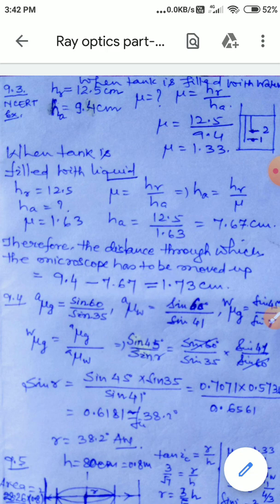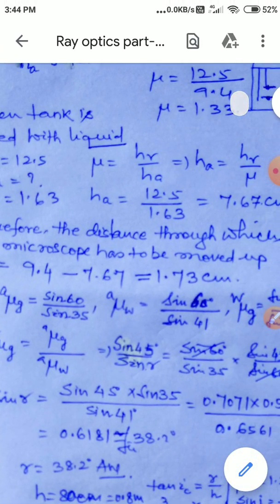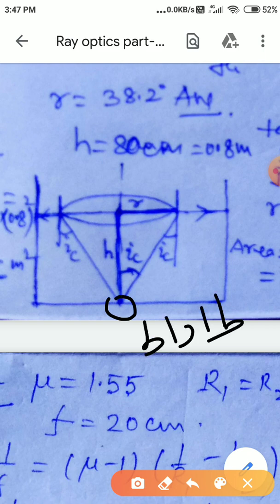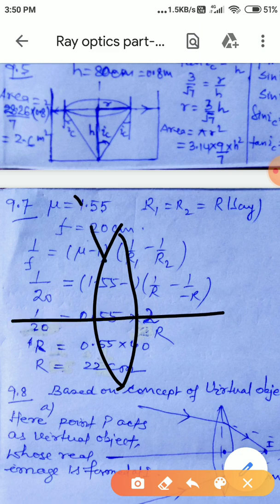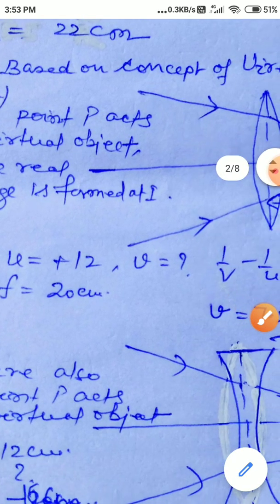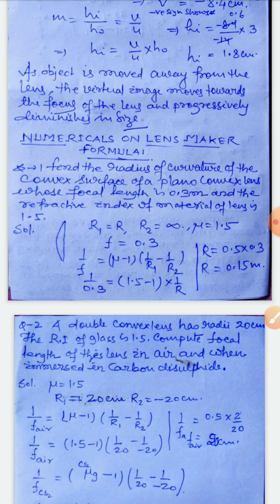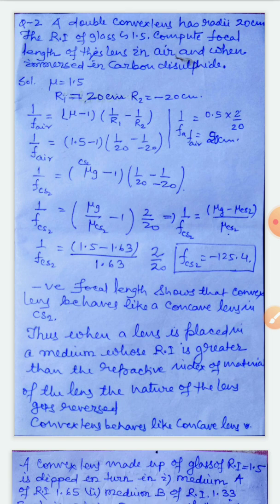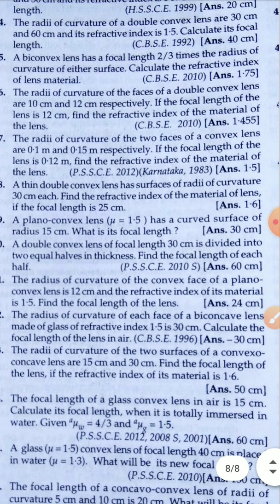Ray optics part-3(numericals)for classxii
Ray optics part-3